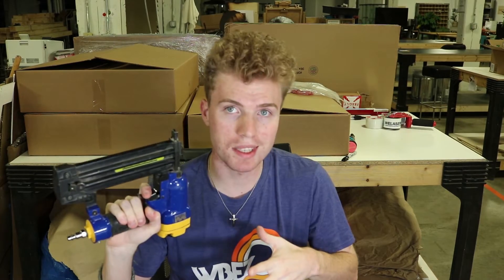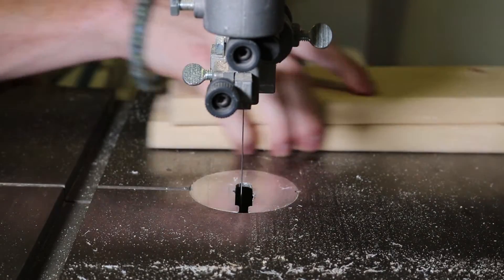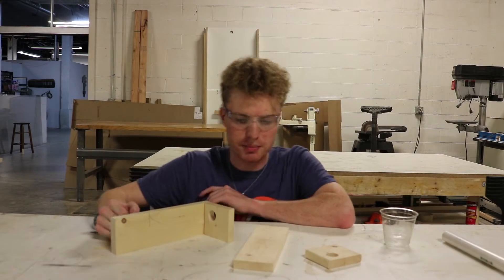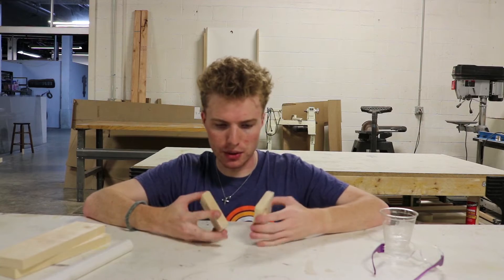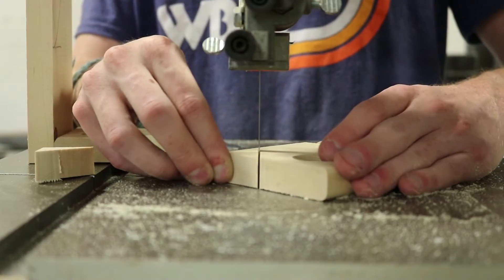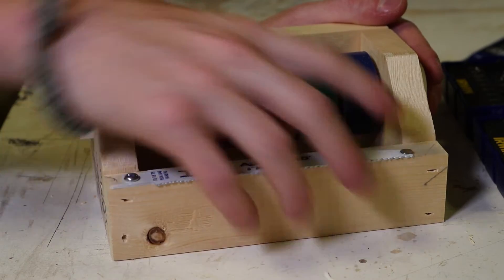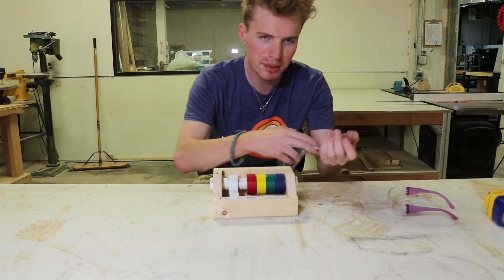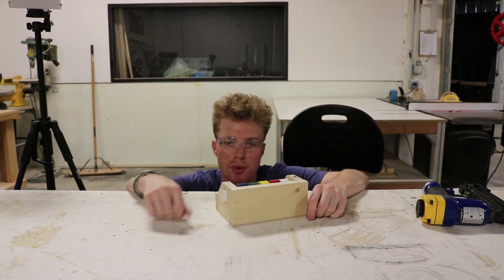Easy $5 DIY Tape Dispenser that KICKS A$$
I desperately needed to build a tape dispenser, and it turned out dope af. Electrical tape is the worst, because it's so stretchy, making it hard to cut and use. This dispenser not only looks cool, it also works well! I definitely recommend making one yourself if you need one.